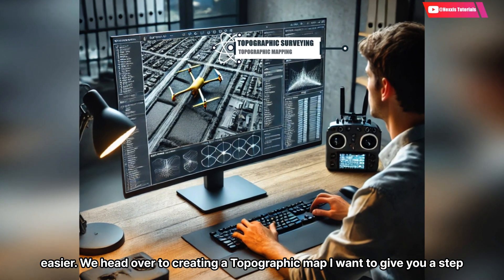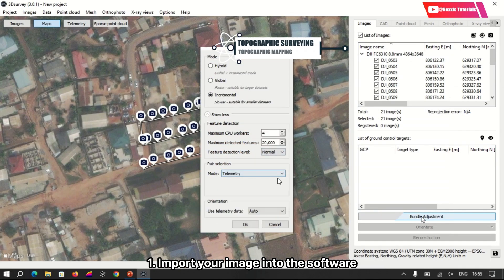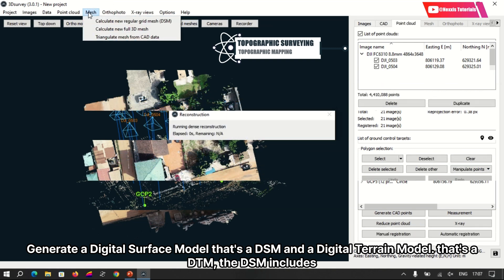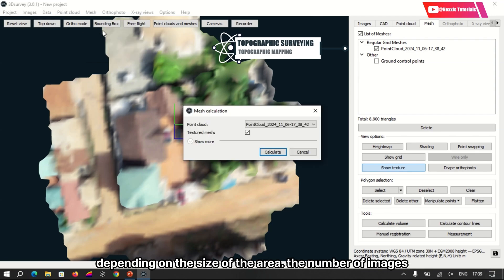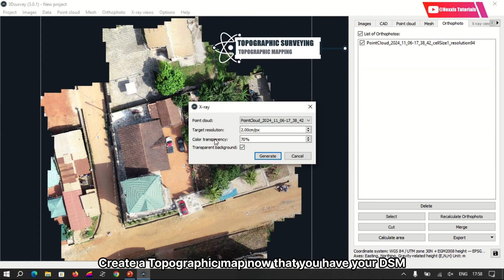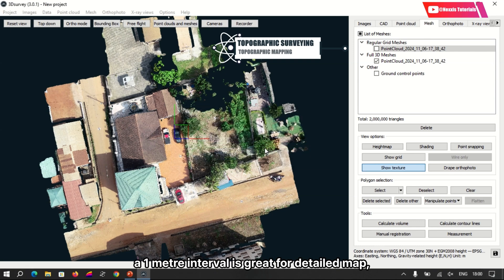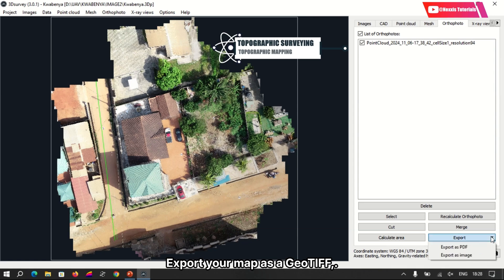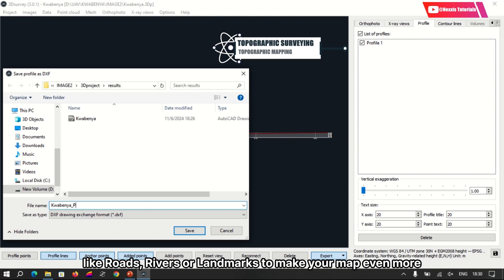A Beginner’s Guide To Topographic Surveying With Drones | UAV Mapping Made Easy.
🚁 Ready to revolutionize your surveying skills? In this beginner’s guide, we’ll show you how to use drones for topographic surveying like a pro!

Learn the basics of drone mapping, essential equipment, step-by-step workflows, and tips to create accurate 3D maps and models.

Whether you're a land surveyor, engineer, or just curious about drone technology, this video will help you get started with topographic surveying the smart way.

📌 What You’ll Learn:
      •  What is topographic surveying and why drones are game-changers
      •  Best drones and software for surveying beginners
      •  How to plan and execute a drone survey mission
      •  Tips for processing data and creating detailed maps
      •  Real-world applications of drone surveying

00:00  Introduction
01:09  Definition Topographic Surveying & Maps
02:00  Software
02:29  Equipment
03:28  Field Data Capture
04:50  Drone Image Processing
06:32  Quality Control
07:06  Real World Application
08:00  Accuracy Tips
08:23  Topographic Surveying Processes
09:02  Conclusion

🔧 Tools Mentioned: Phantom 4 RTK Drone, Agisoft Metashape Professional, AutoCAD]